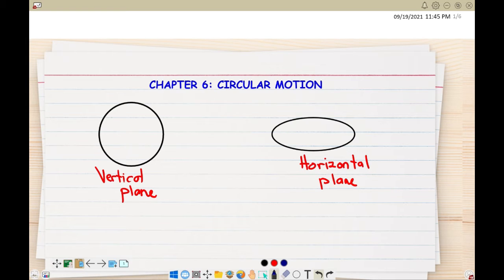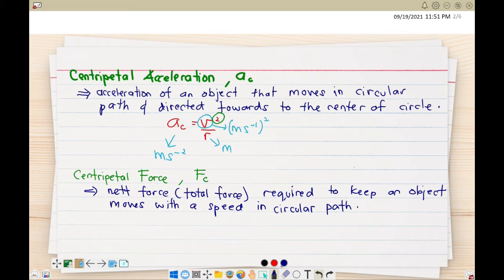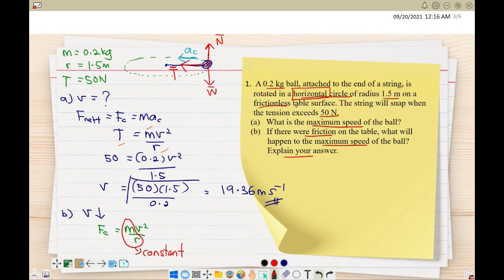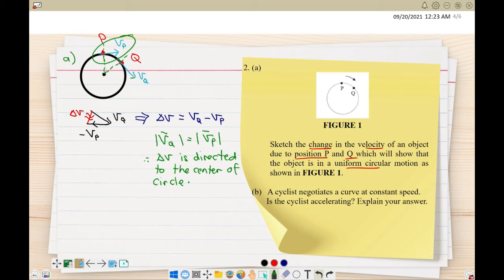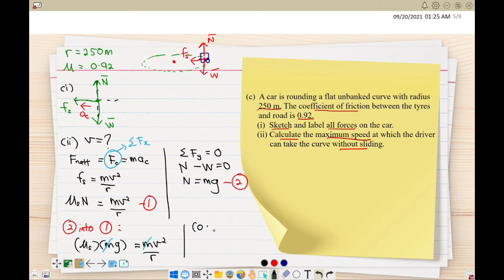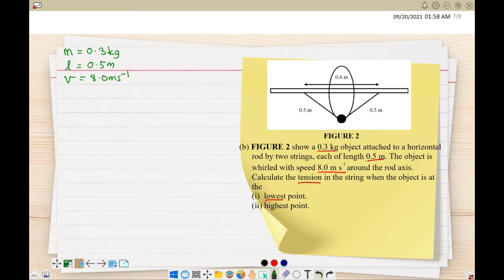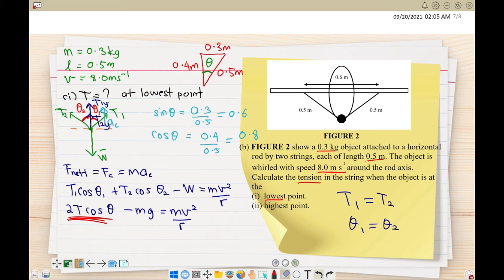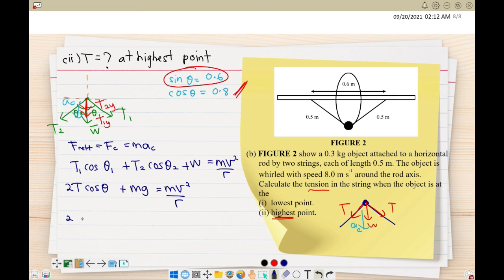PROGRAM LEPTON & MEKA SDS SEMESTER I SESI 2021 2022 CIRCULAR MOTION